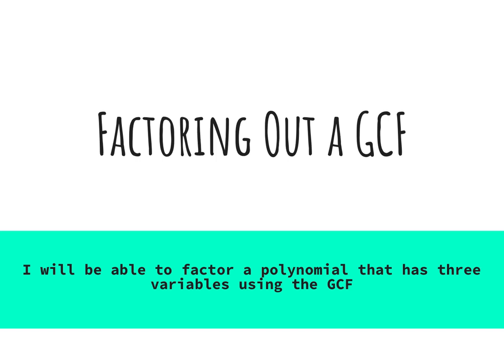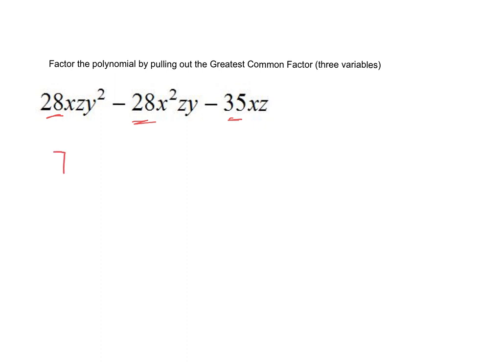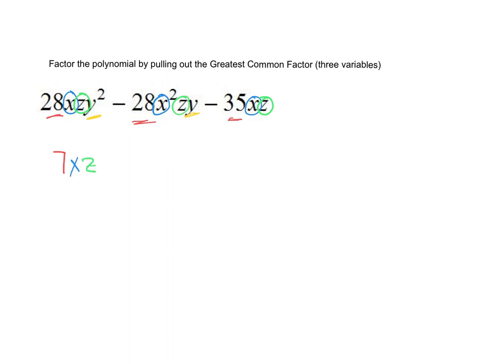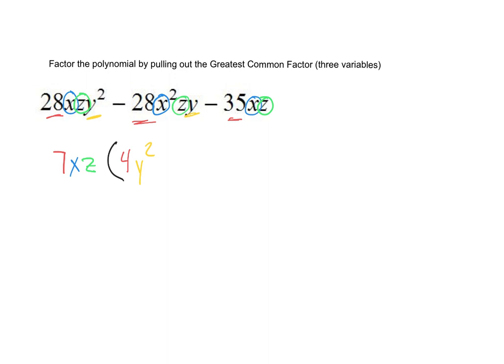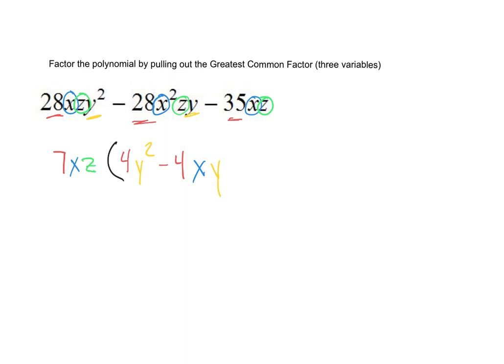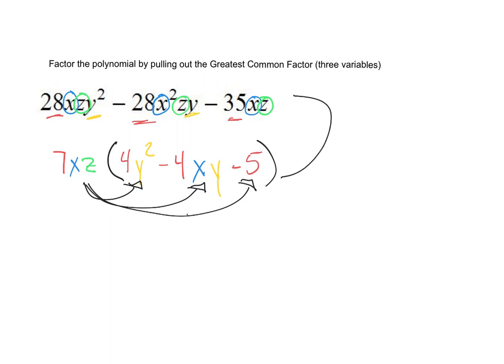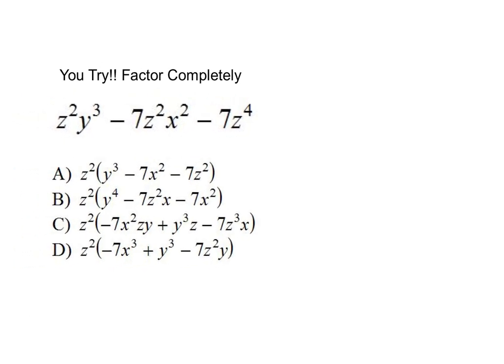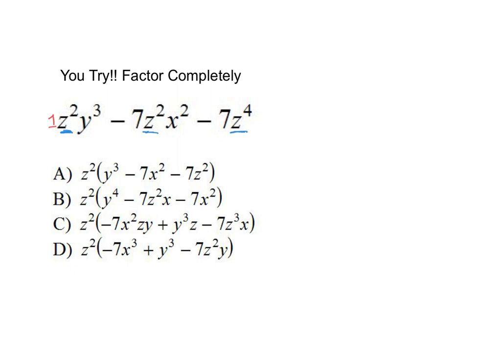Section 8.1c Factoring Out a GCF